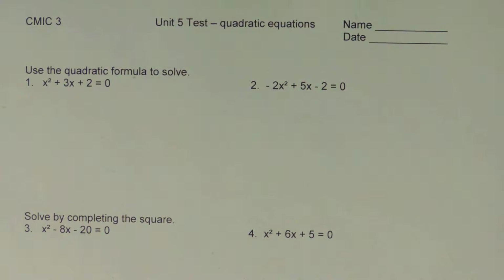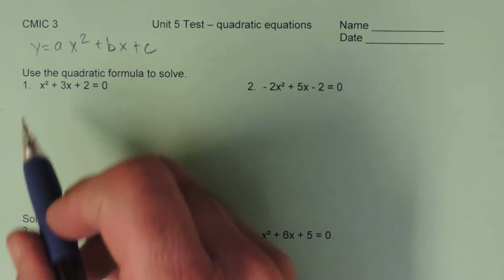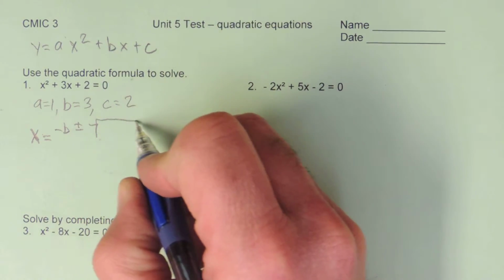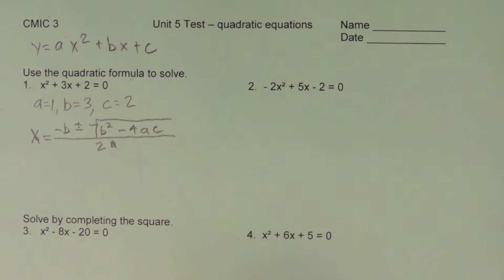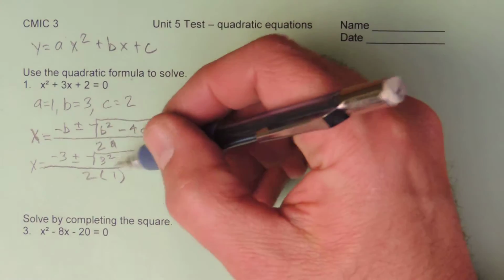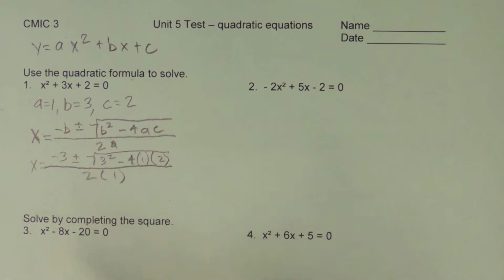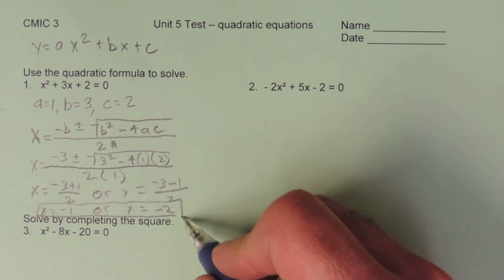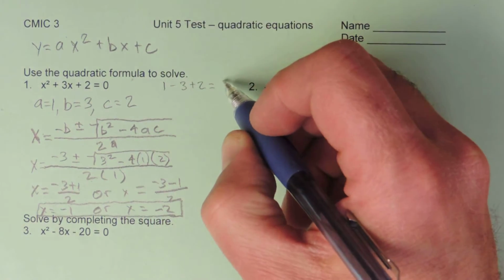cmic 3 unit 5 practice test 3 quadratic equations problem 1